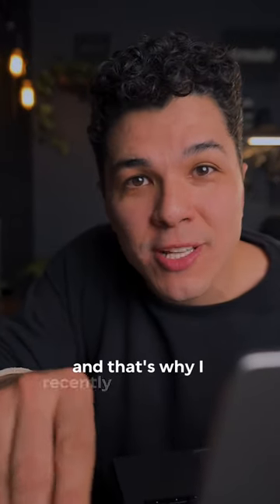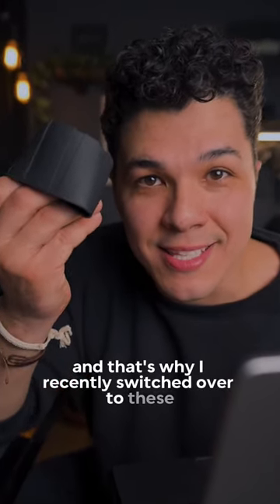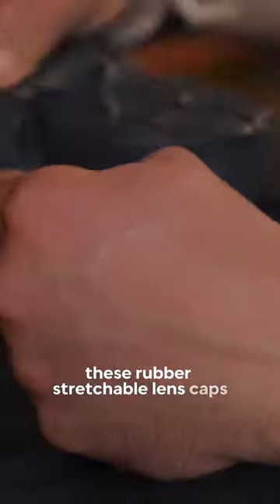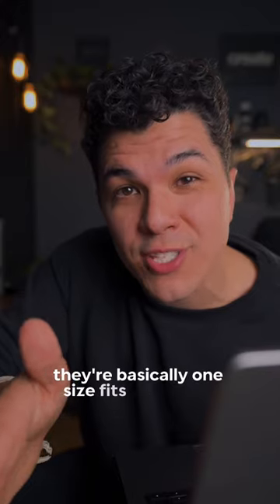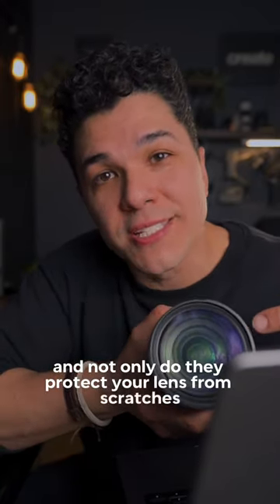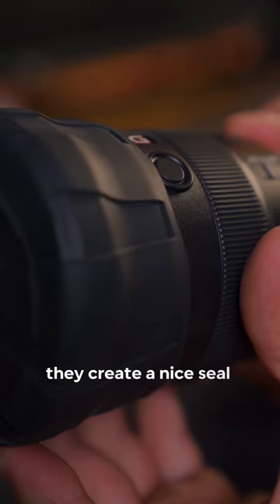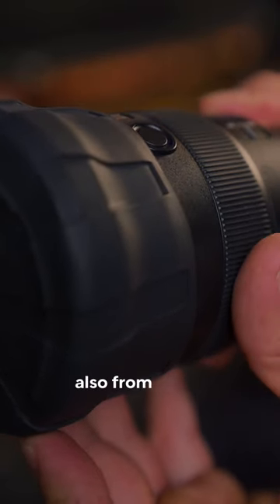This camera lens cap is a game changer..📷👀